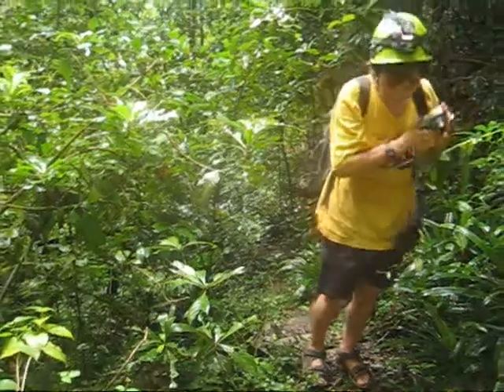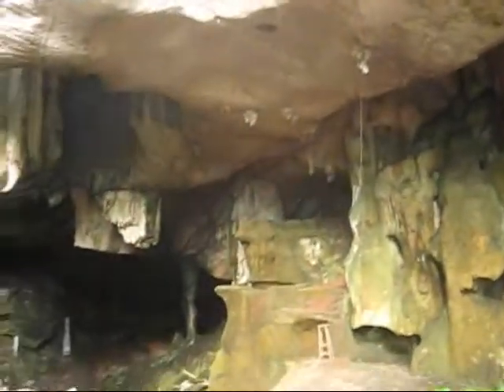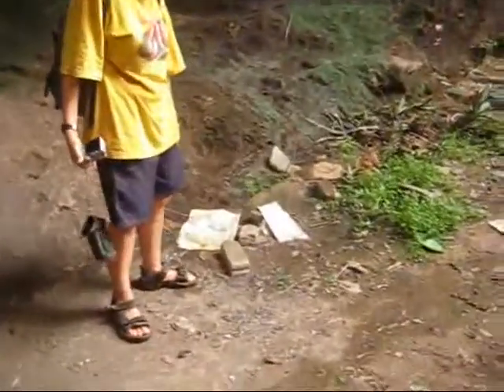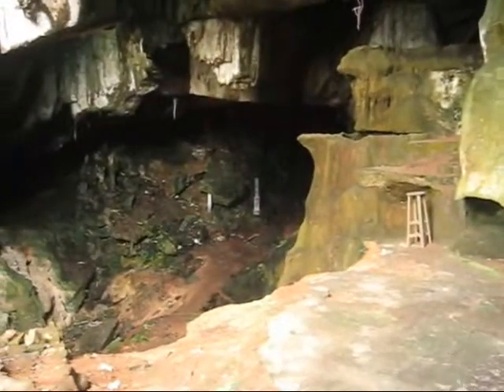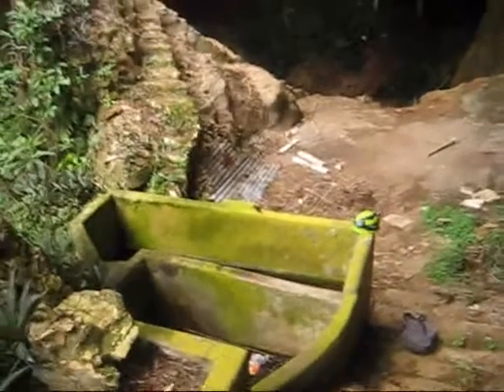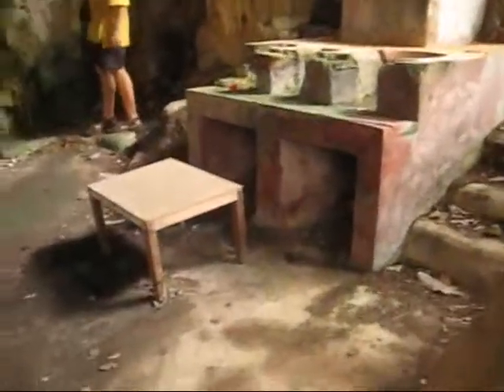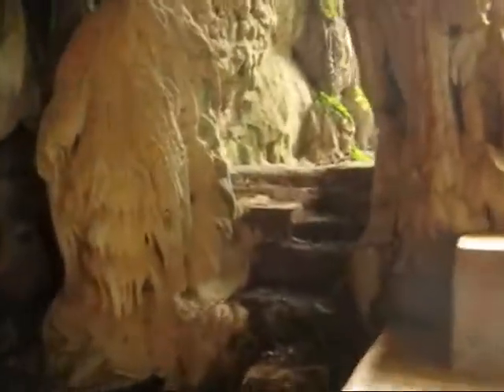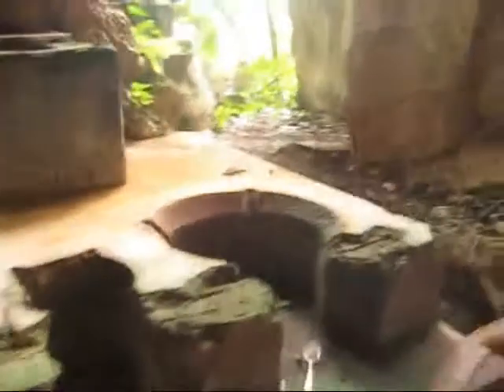Mun fatt Mgam Cave and Staircase cave Ipoh Malaysia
Mun fatt Mgam Cave, is situated in Ipoh Malaysia up hill in the jungle and used to be a temple cave, how ever it has not been used as a temple for a long time.

Allong the deteriorating staircase up to this big cave we found an other small one witch we named the stairway cave.